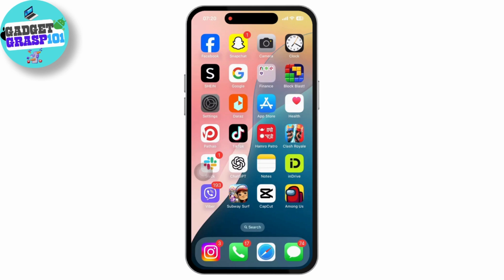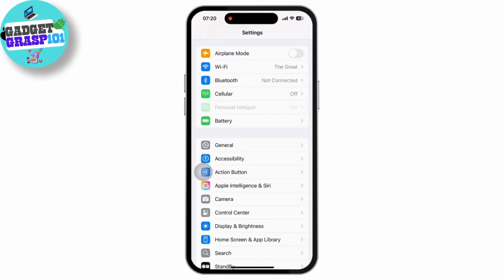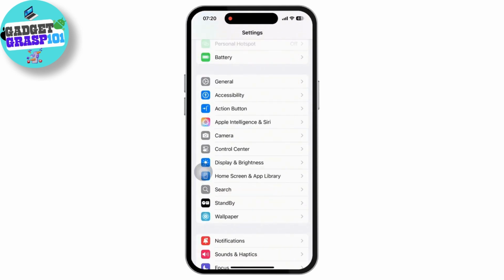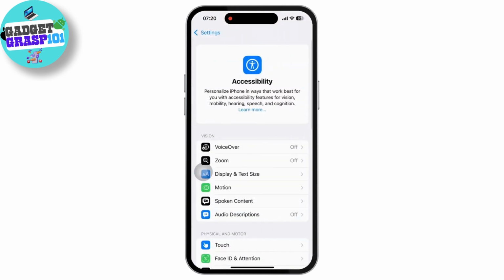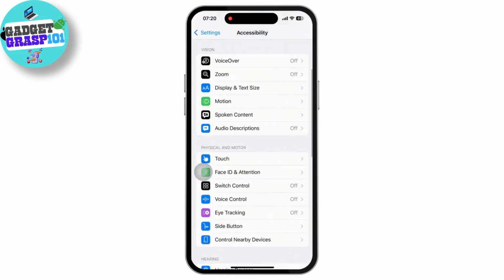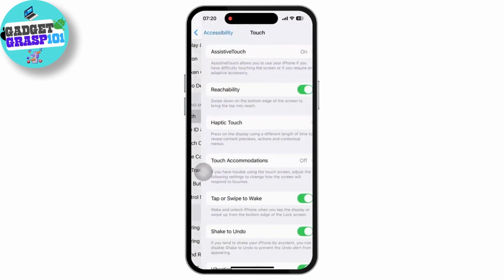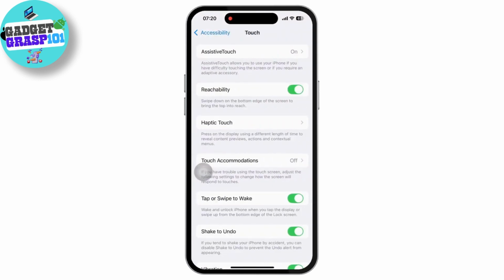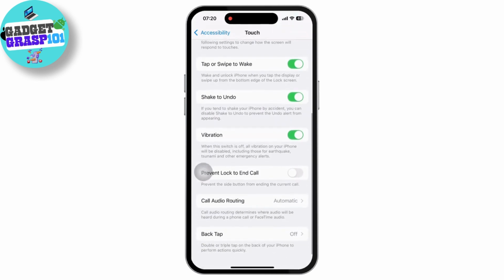How to Turn Off all Vibration on iPhone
How to Turn Off All Vibration on iPhone (2025)!
Want to completely disable vibrations on your iPhone? This video will guide you through the steps to turn off all vibrations, including system vibrations, notifications, and haptics. Whether you're asking, "How do I stop my iPhone from vibrating?" or looking for a way to turn off vibration for calls and alerts, this tutorial has you covered. Learn how to adjust your iPhone settings and enjoy a vibration-free experience. Watch now to disable all vibrations on your iPhone!

Timestamps:

00:00 How to Turn Off All Vibration on iPhone
00:10 How to Disable iPhone Vibration for Calls and Notifications?